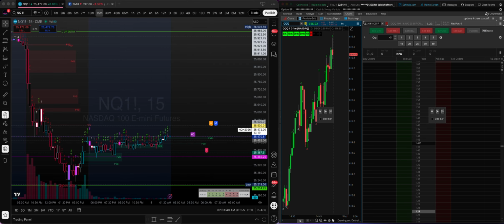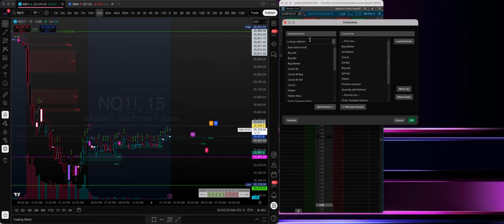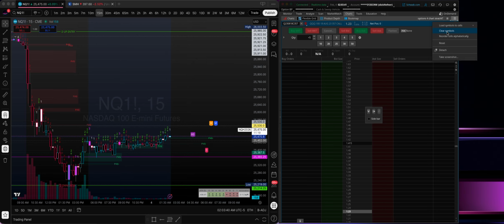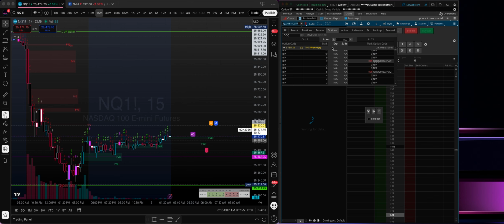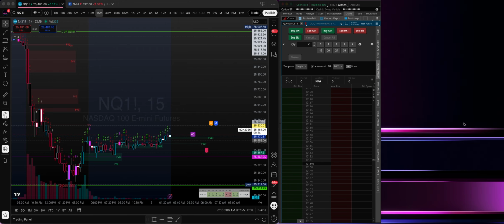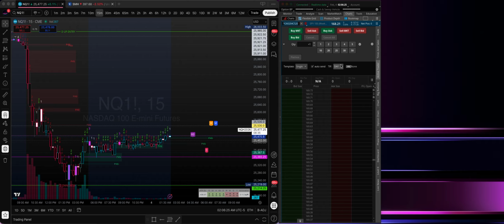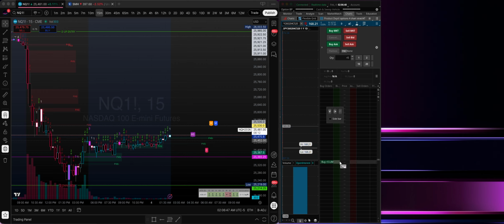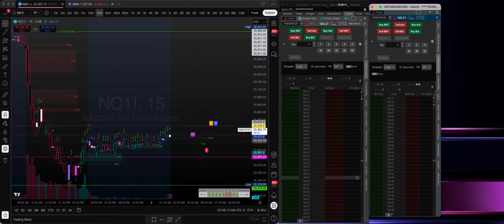How To Put your TOS Active Trader /Price Ladder Next To Your TradingView Charts